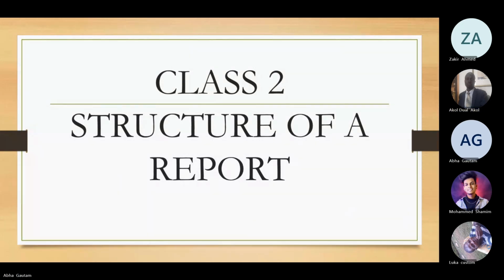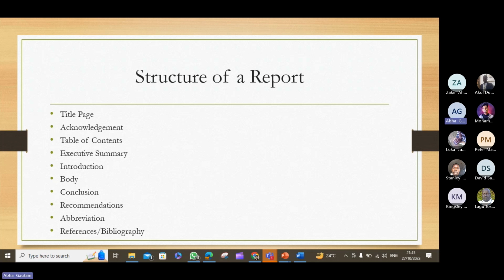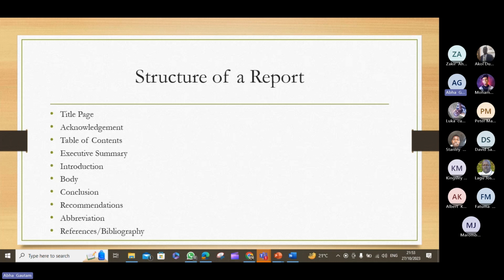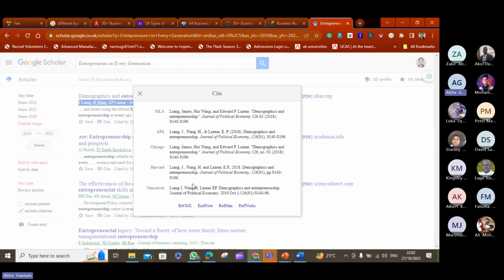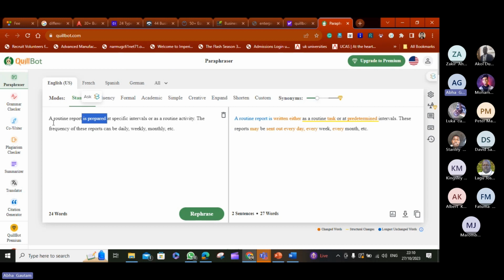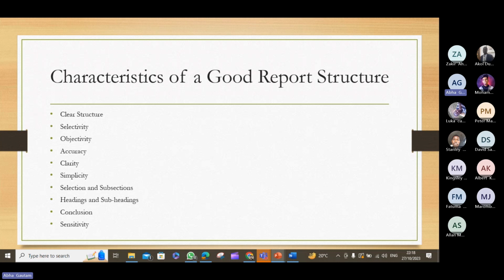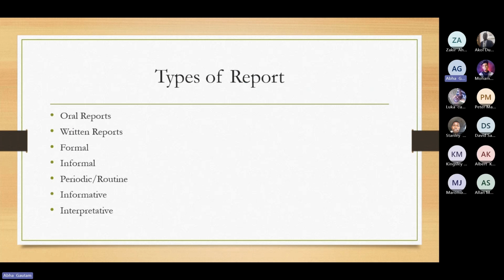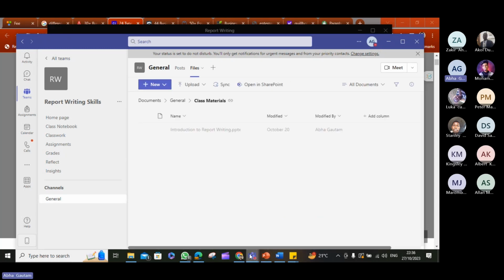Structure of a business report